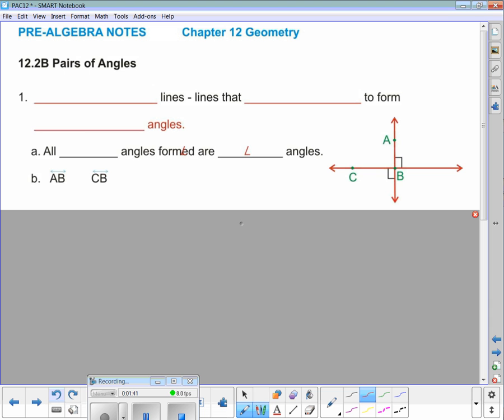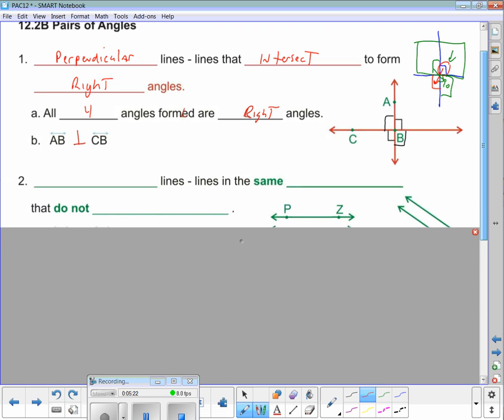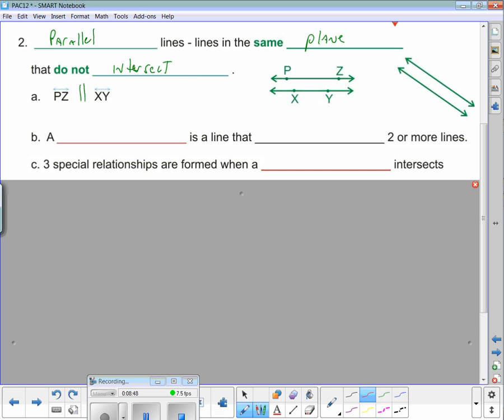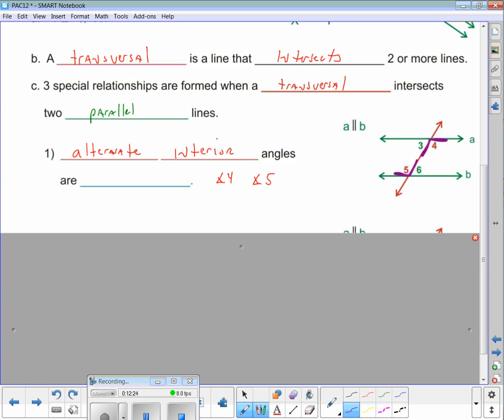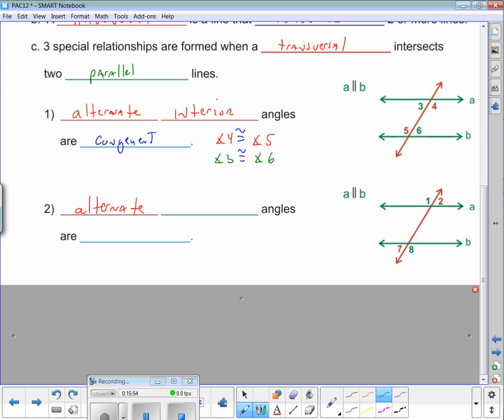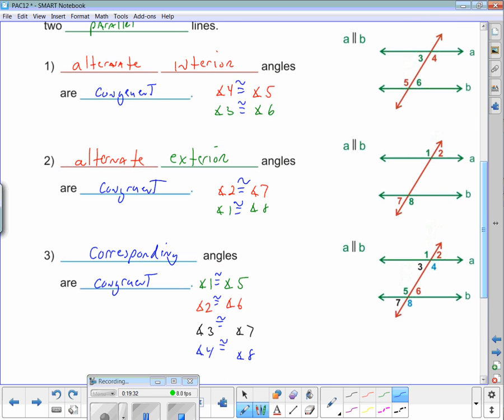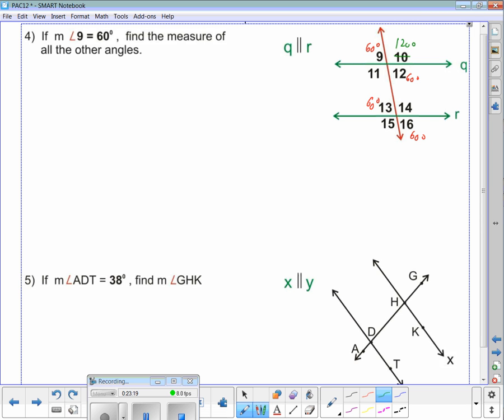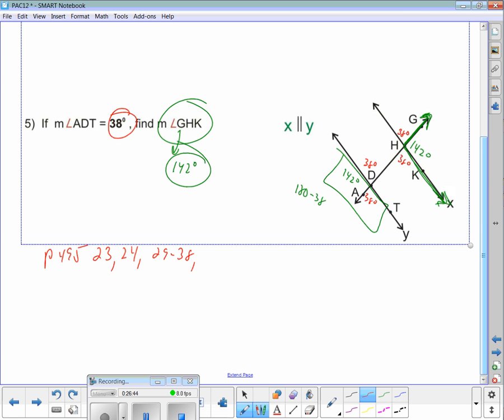Pre Algebra Lesson 12.2B Pairs of Angles